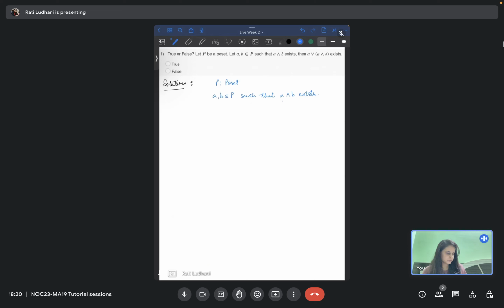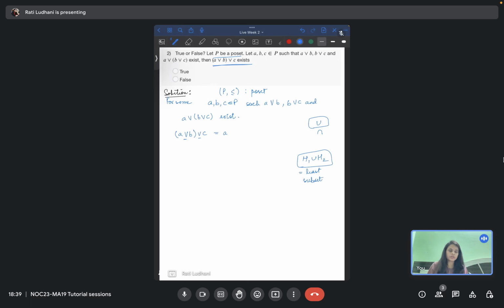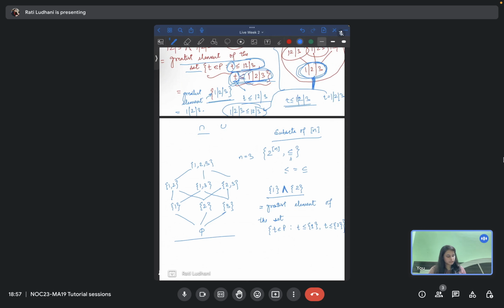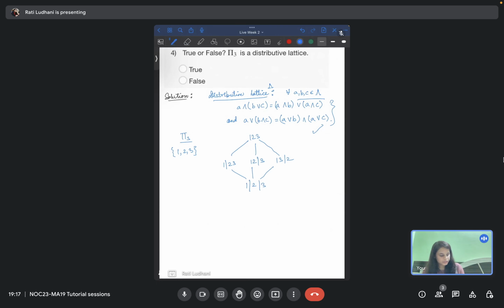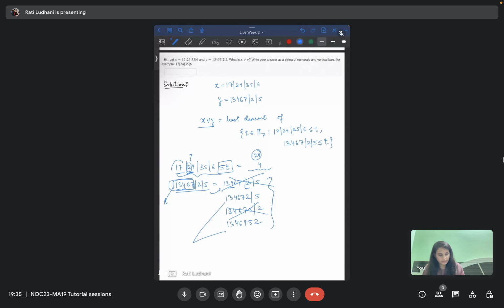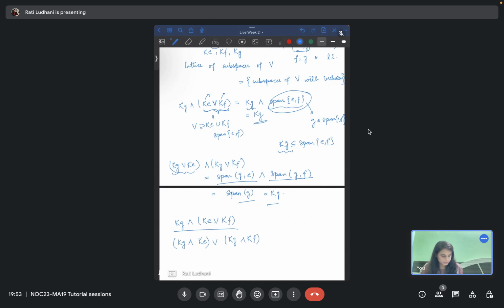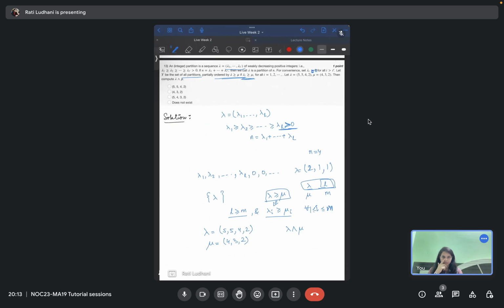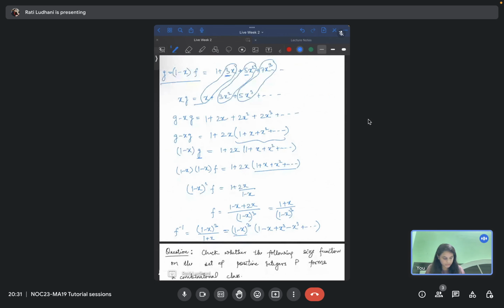Algebraic Combinatorics MA19 | Week 2 Sample Assignment Solutions | NPTEL Tutorial 2023